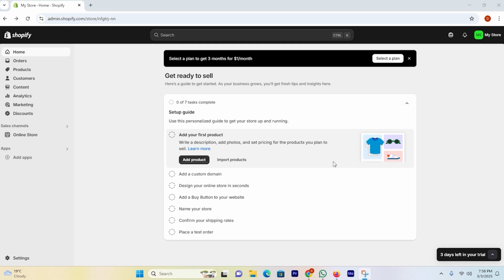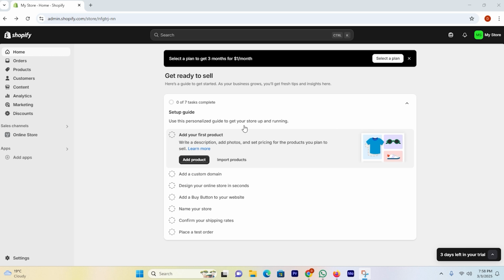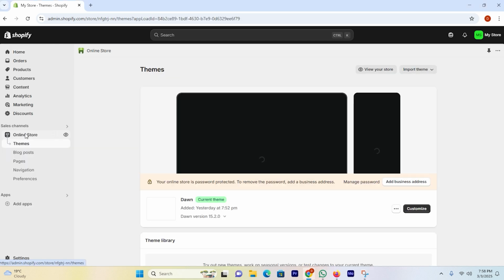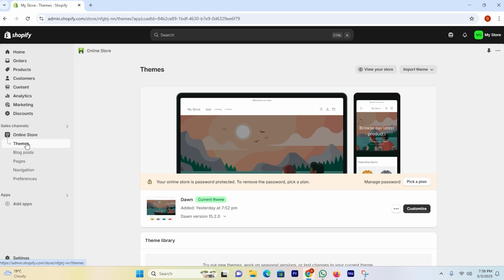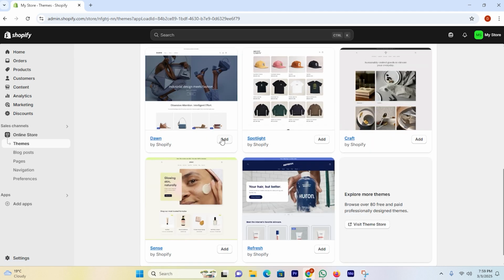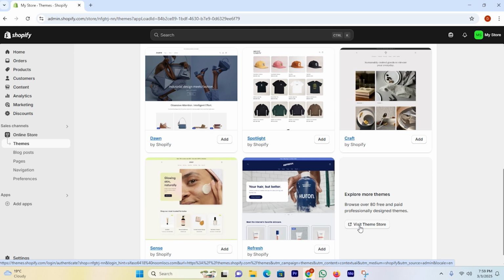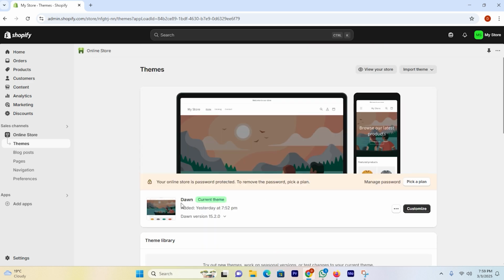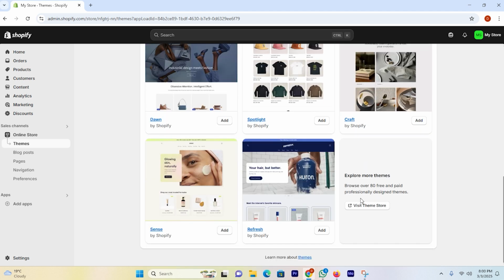How to Change Theme of My Shopify Store (easy method)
How to Change Theme of My Shopify Store.
Welcome to this Shopify tutorial. Need to update your Shopify store design? This tutorial will teach you how to change the theme of your Shopify store step by step. Shopify allows you to change themes anytime to match your brand. I’ll guide you on how to change Shopify themes without losing content. Give your Shopify store a fresh new appearance today!